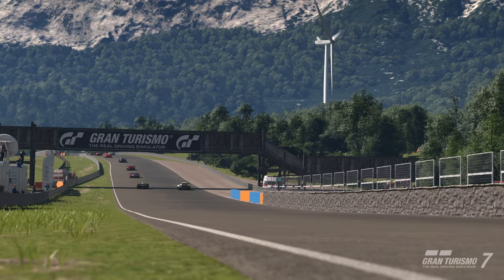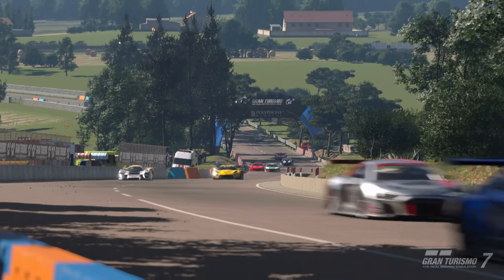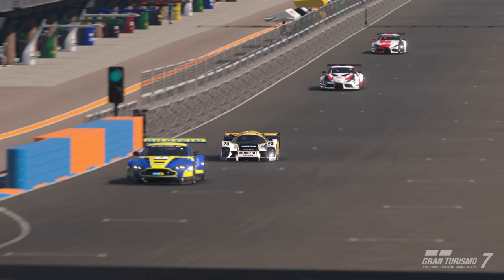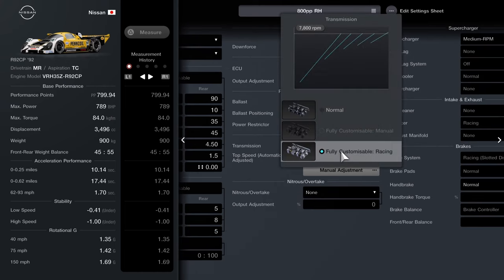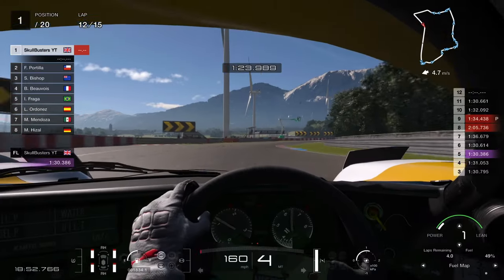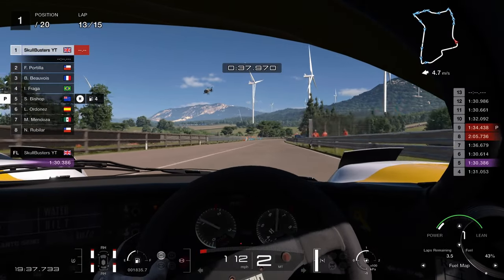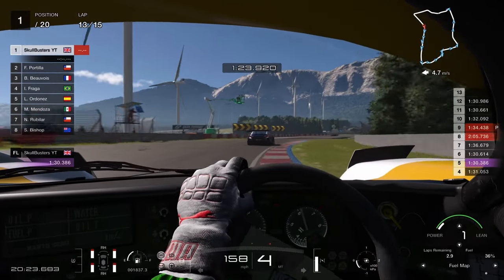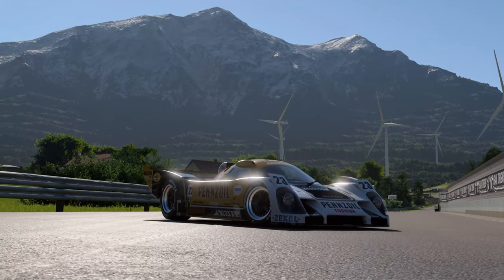Best 800pp Car Update 1.50 - Gran Turismo 7 - Sardegna & Spa Tune (GT7 1.49 Fastest Money Grind)